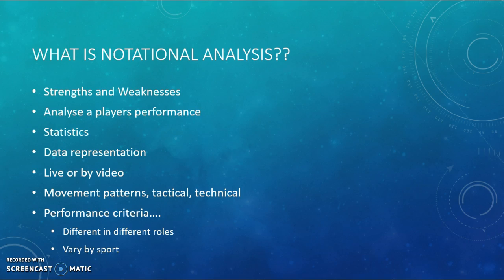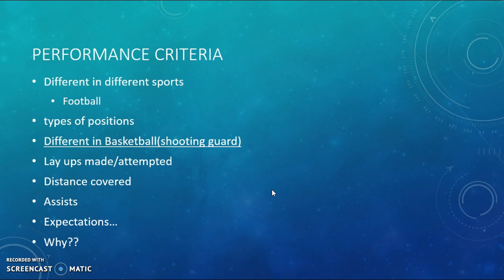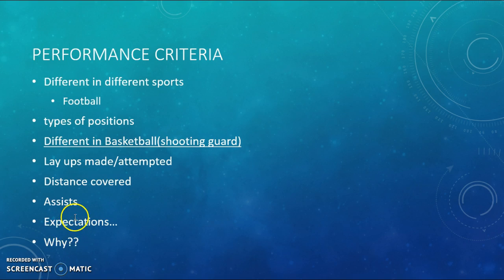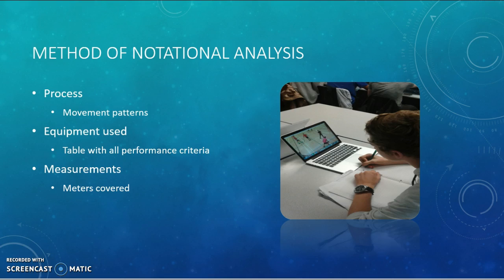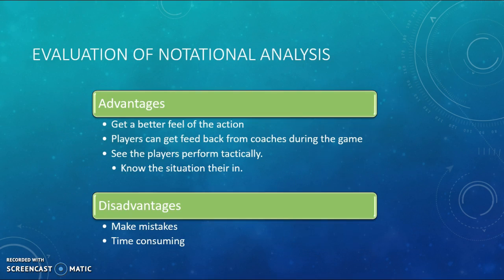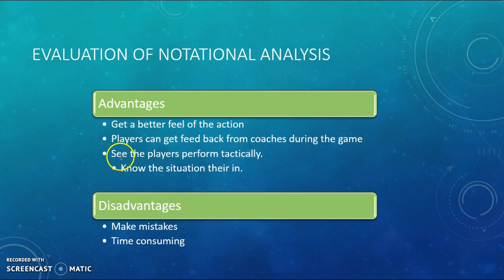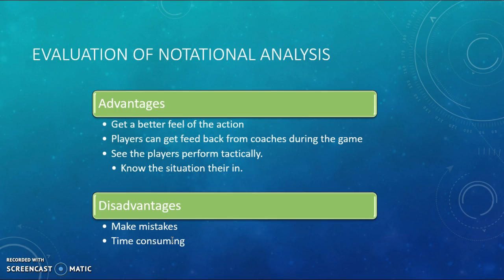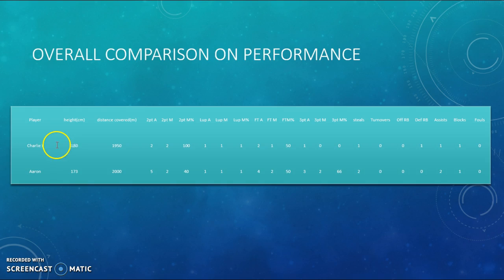Notational analysis 6.1 (Biomechanics)